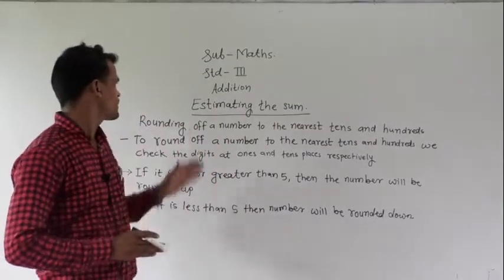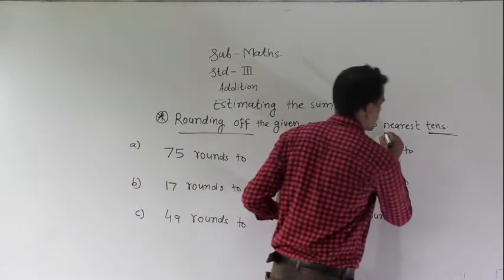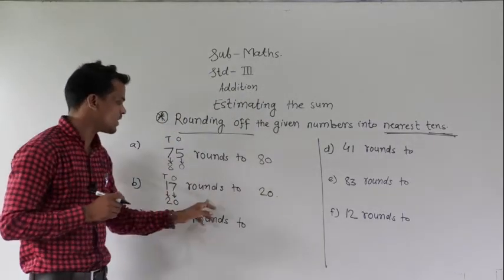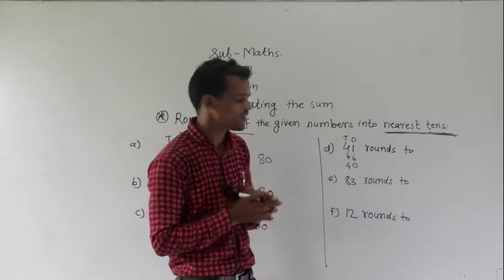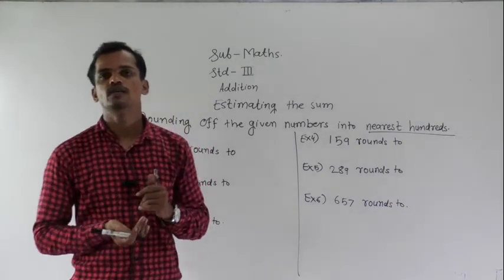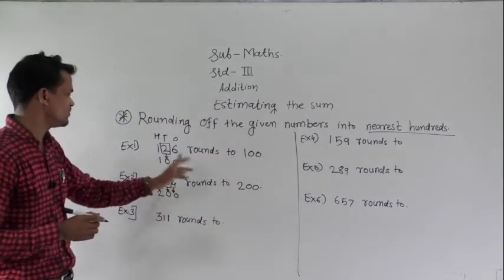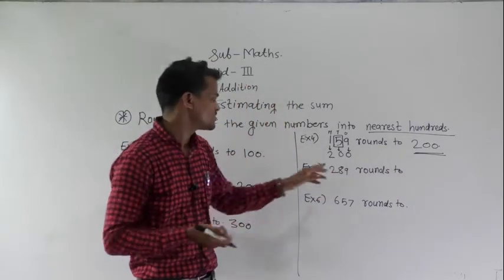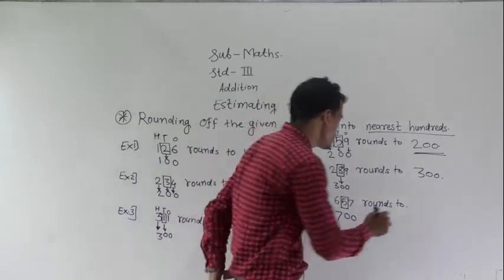std III rounding off